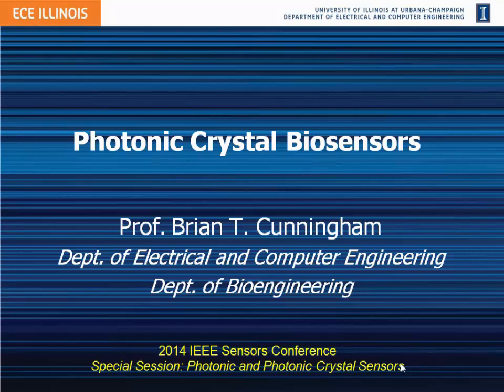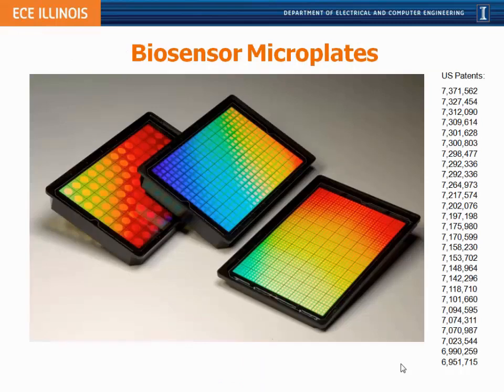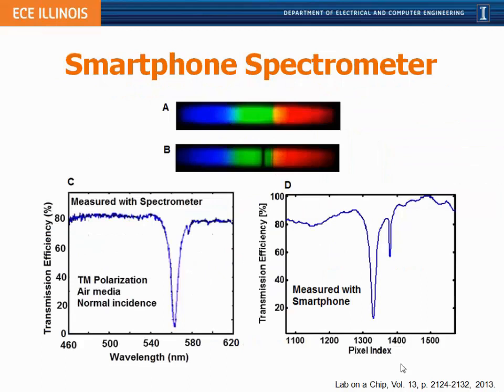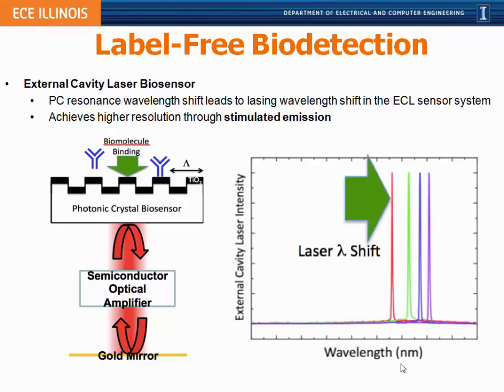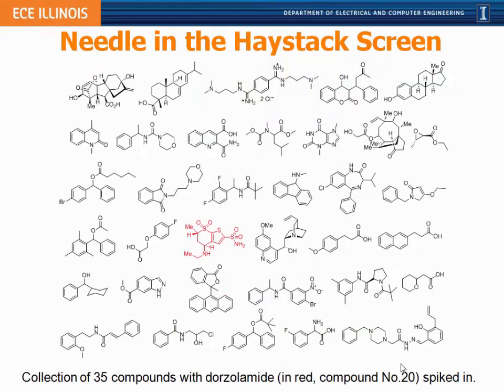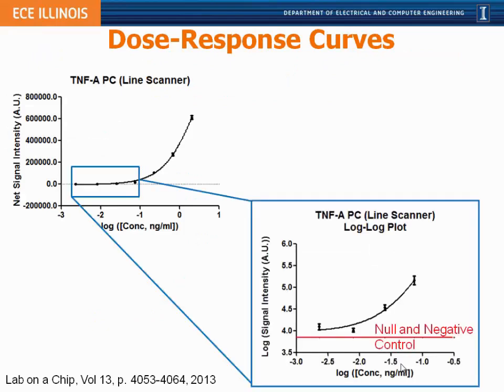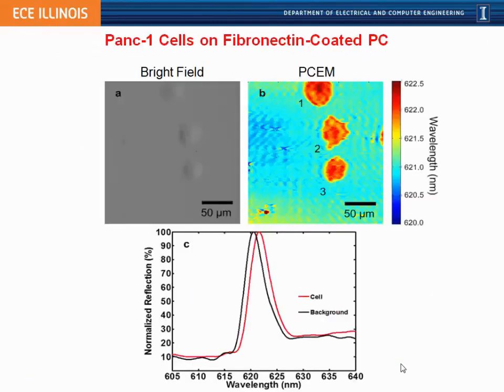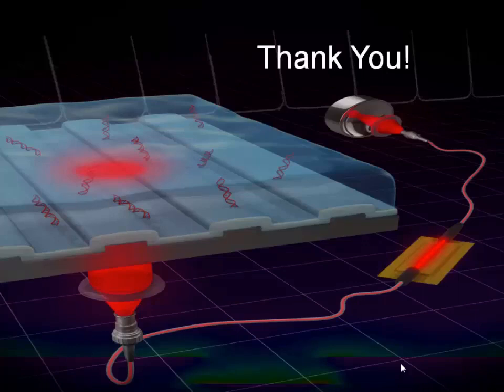Photonic Crystal Biosensors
Title: Photonic Crystal Biosensors

Author: Brian Cunningham

Abstract: The ability to magnify the interaction of light with biological material through nanostructured surfaces that are capable of concentrating electromagnetic fields into confined volumes forms the basis for many novel types of label-free optical biosensors and fluorescence-enhancing surfaces.  Because photonic crystal (PC) surfaces can be designed to perform as efficient optical resonators that generate surface-confined optical standing waves that extend their energy into surrounding liquid media, they are a powerful platform for performing broad classes of biosensing tasks that include pharmaceutical high throughput screening of small molecule chemical compounds, direct detection of viral particles, cell-surface interaction imaging, and disease diagnosis based upon detection of low abundance biomarker proteins in serum.